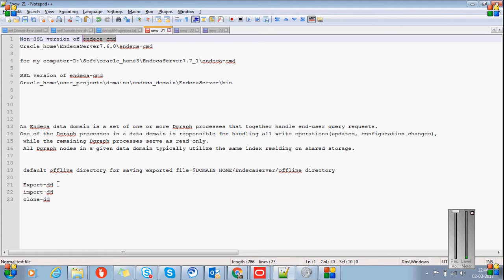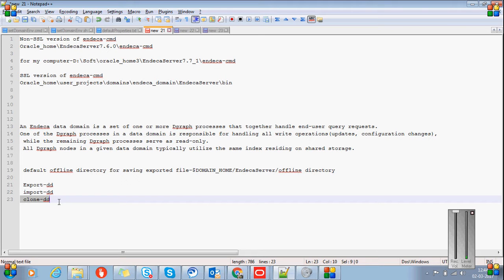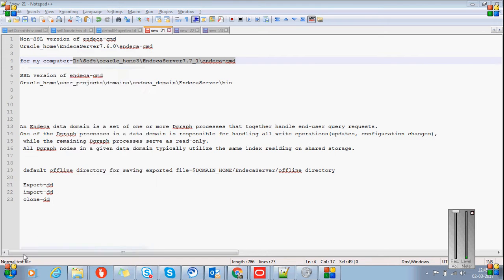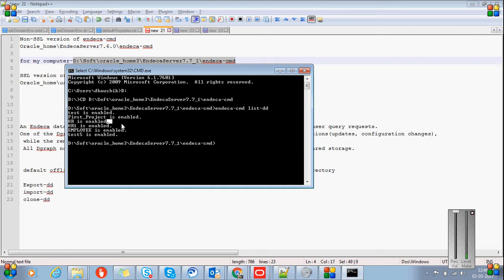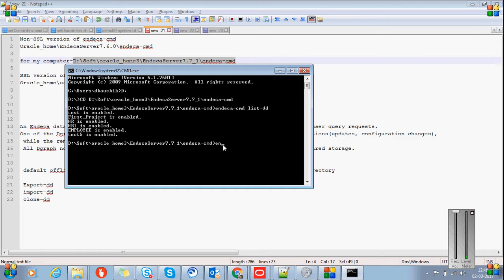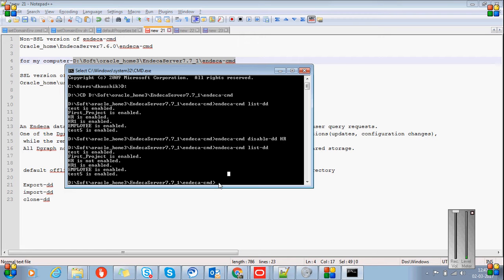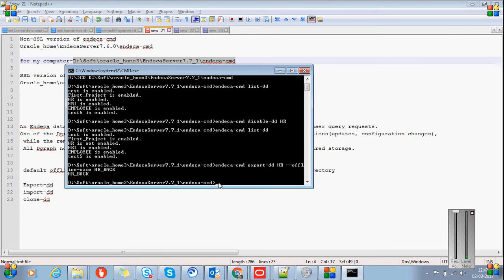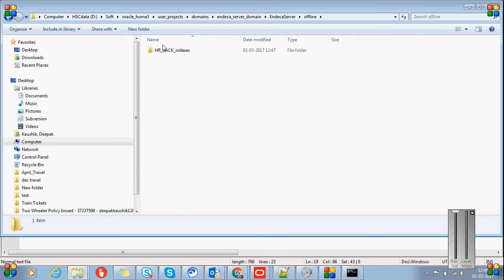Endeca Tutorial: Data Domain Operations-Data backup using Export-dd